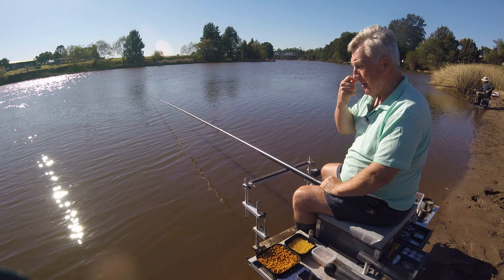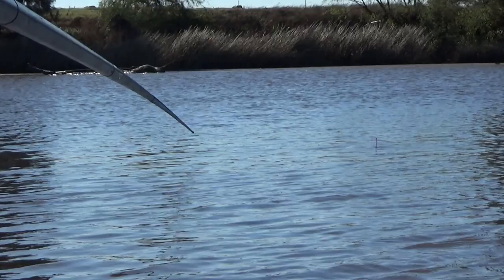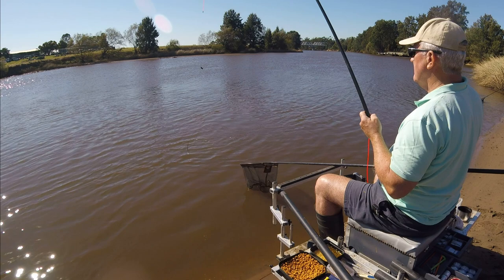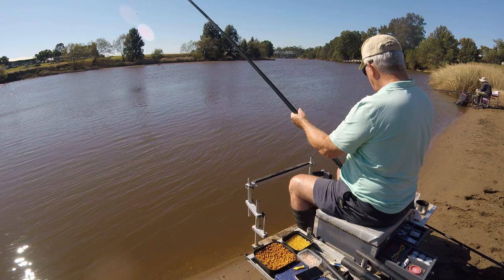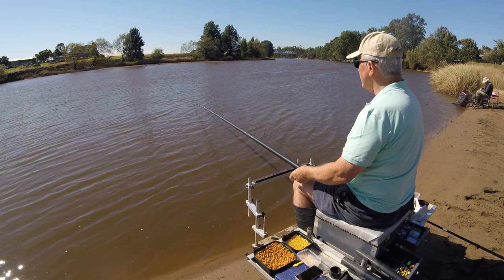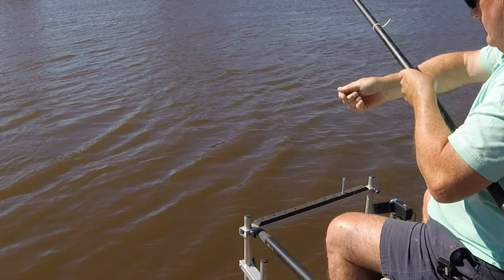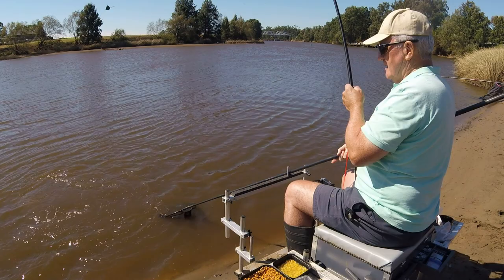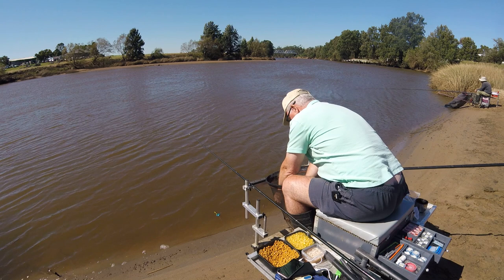River Fishing Using a Flat Float on the Pole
River Fishing Using a Flat Float on the Pole. This week I decided to fish my local river for Carp using a Flat Float made by the Hungarian company named Cralusso. This float looks like one of those children’s lollipops because it is so wide and flat, but the benefits of the flat sides become apparent when the float is in the water. It offers much less resistance to the current and is a delight to use.